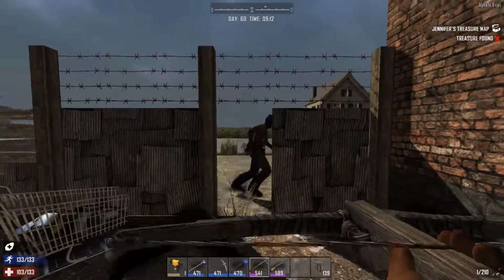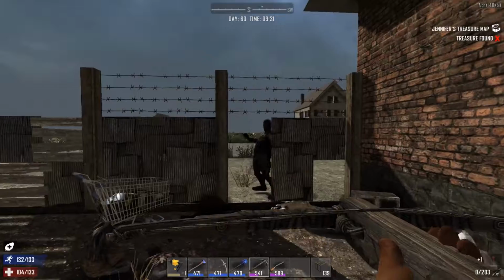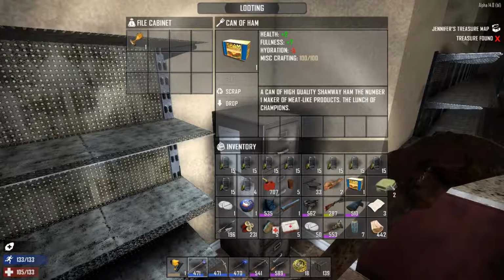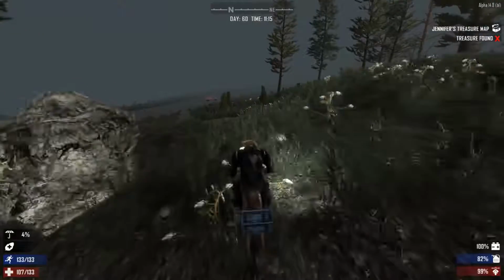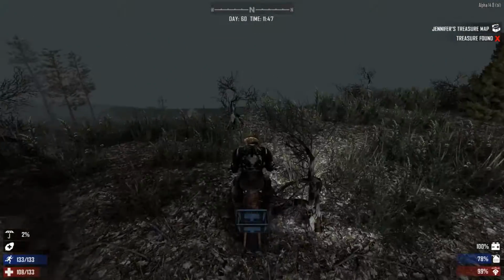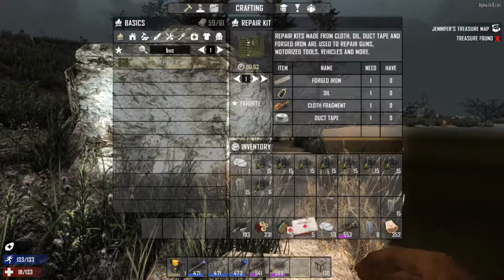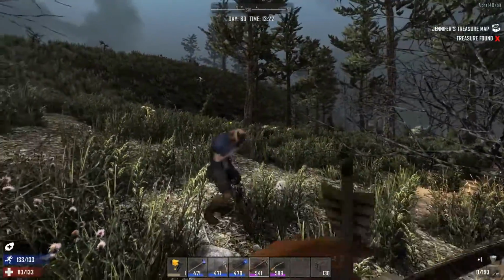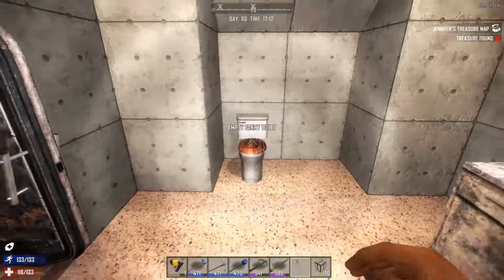7 Days to Die - E59 - All of this for a Toilet...?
We finally find water today. The goal? We need a new toilet.

7 Days to Die is a game where you are a survivor in the world of a zombie apocalypse, where you have to survive starvation and zombie hordes while building your way to thriving. Join me as we play through this wasteland and see just how many days it actually takes me to die (again).

Channel Art provided by Robert Denton III.